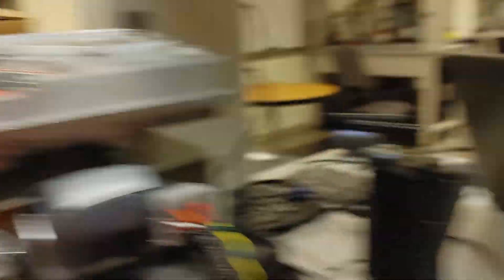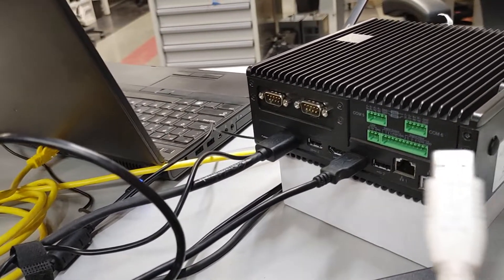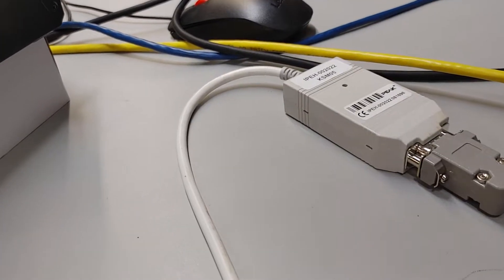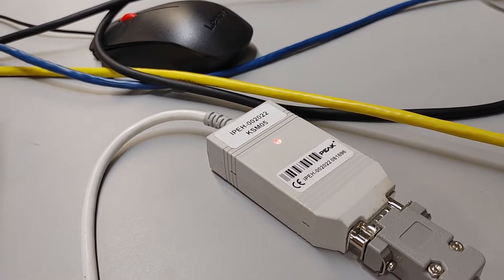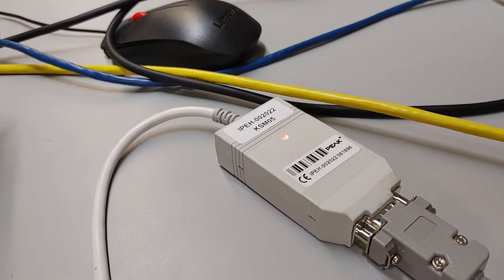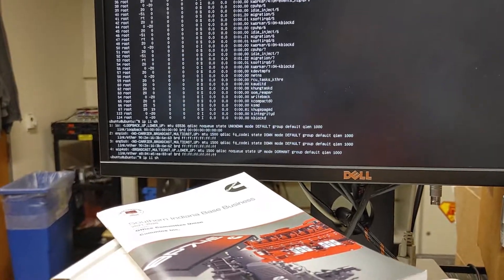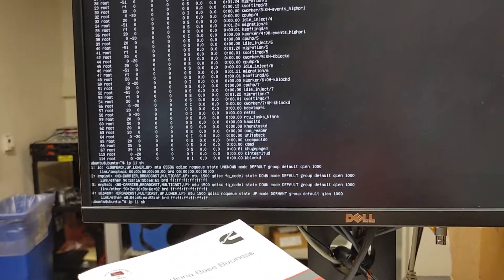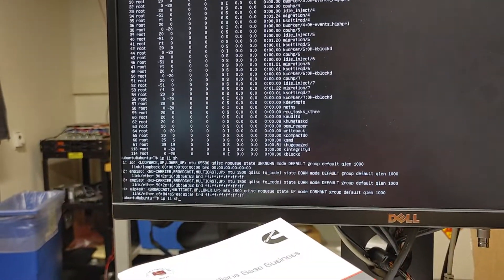Why I Like SocketCAN (short clip)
I use a Lenovo SE50 that was delivered with a CAN port that does not appear where I expect it to on the OS.  I then connect a Peak-Systems PCAN-USB dongle...